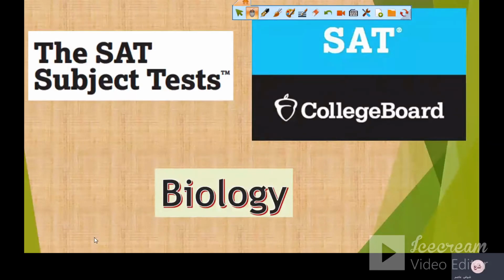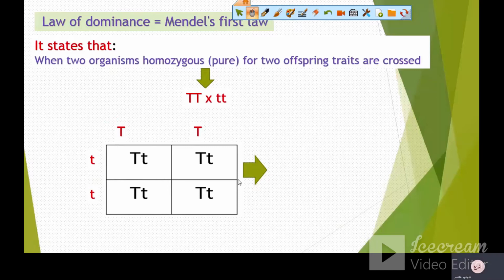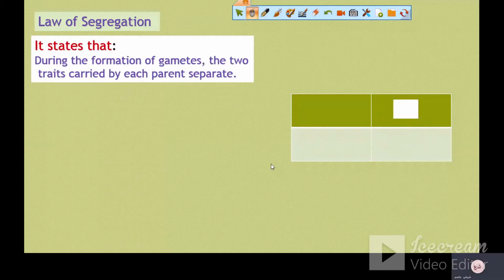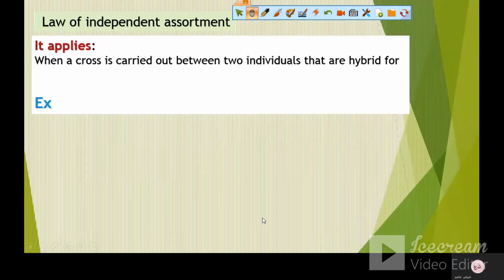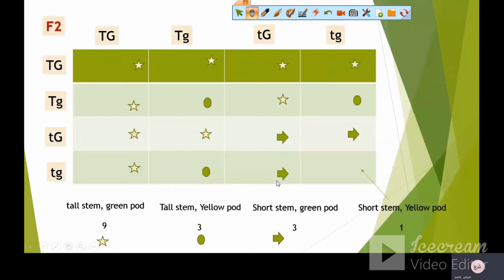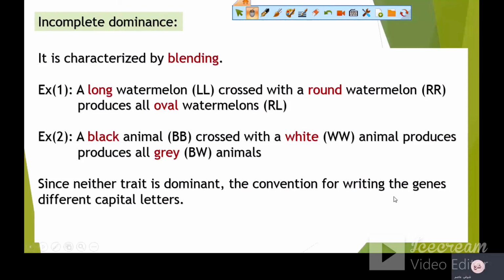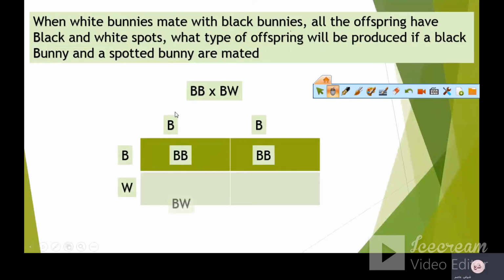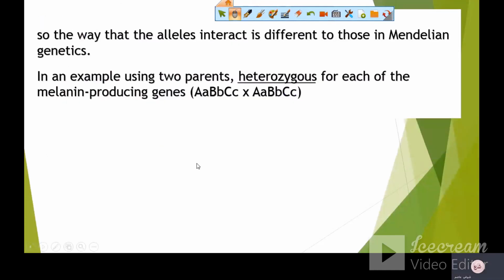Genetics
Classical genetics - part 1 - SAT Biology Mr.Shawky Adel 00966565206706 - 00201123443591